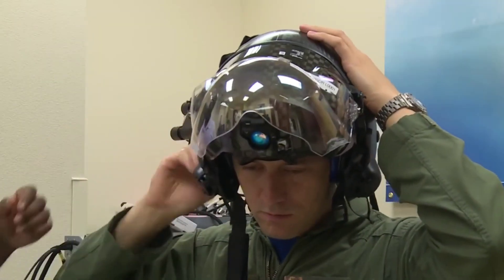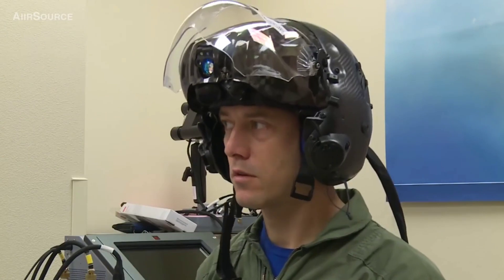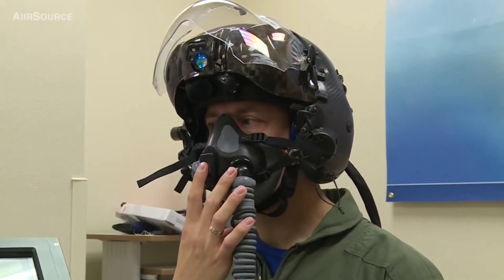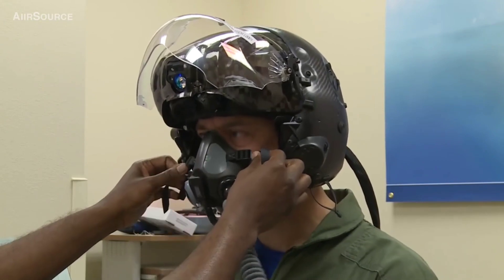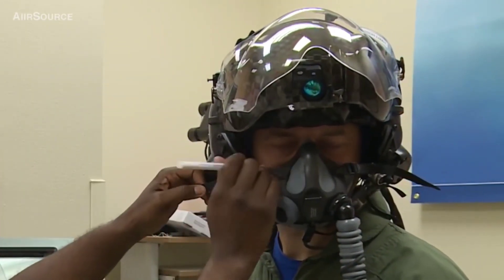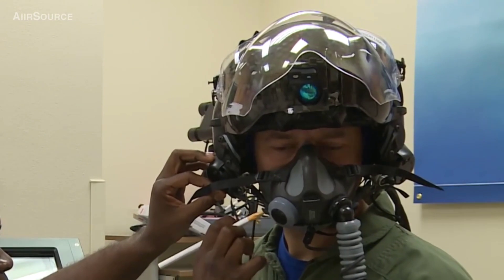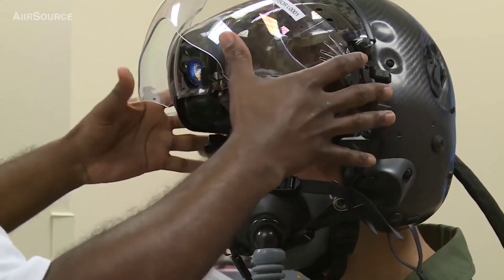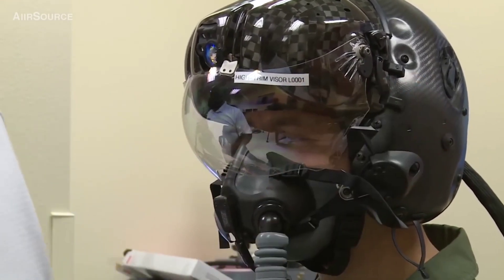This is $400,000 F-35 Helmet🔥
$400,000 F-35 Helmet